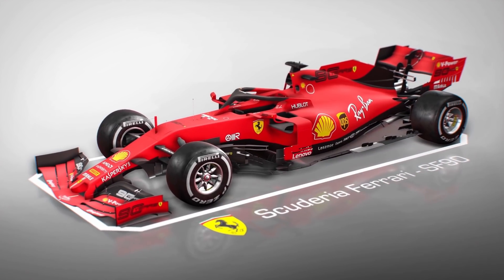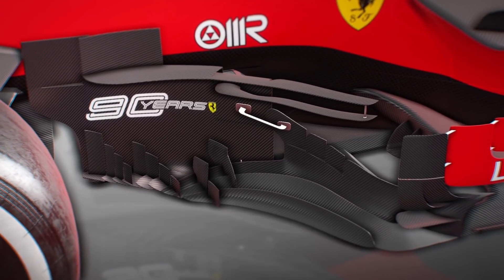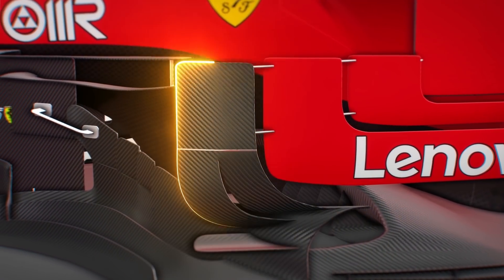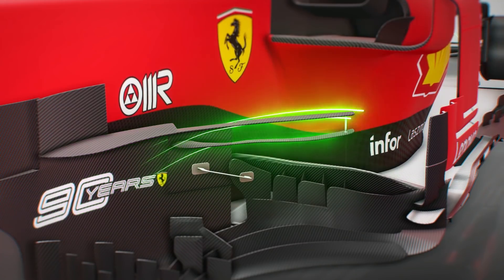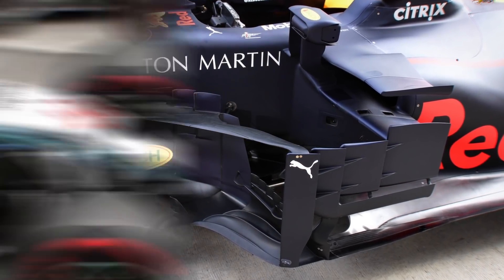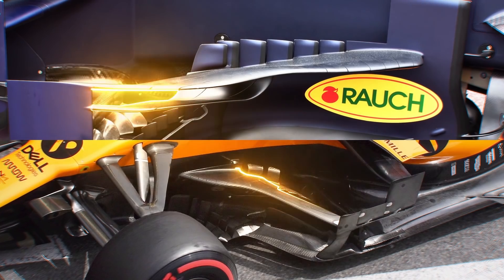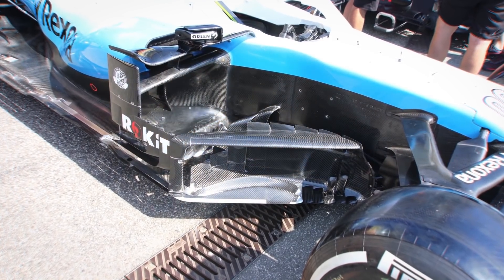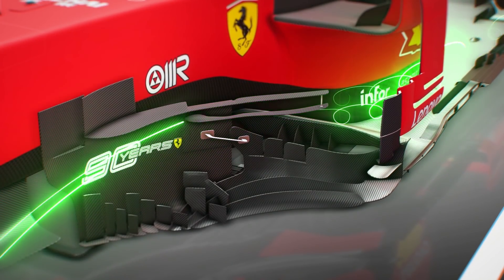Why so many F1 cars now have 'boomerangs'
One of the biggest design trends developing in Formula 1 this year is the addition of boomerang-shaped aerodynamic devices in the bargeboard area in front of the sidepods. The trend was started by Red Bull and Mercedes last year, but in 2019 it has gained momentum with almost every team coming up with their own take on the design. Jake Boxall-Legge explains why these parts have become so important this year, and compares Ferrari's new boomerang design to the others we've seen on the grid